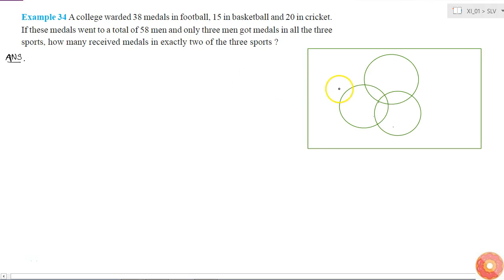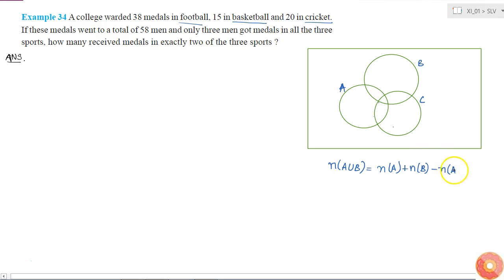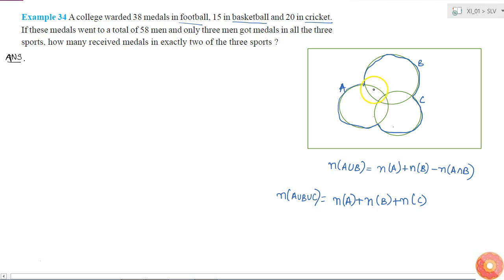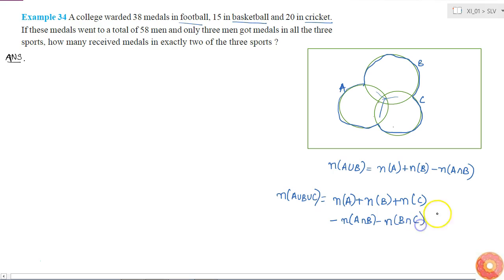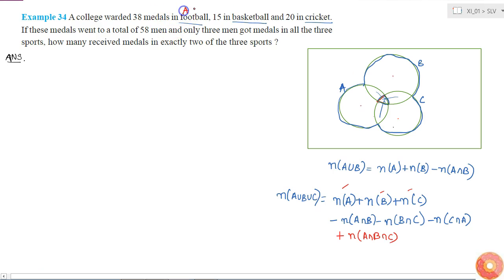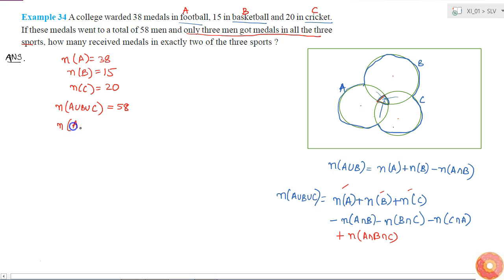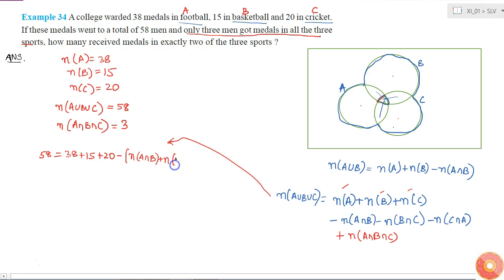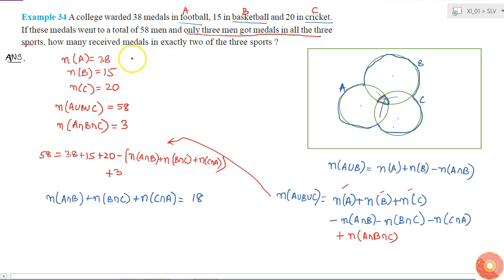A college warded 38 medals in football, 15 in basketball and 20 in cricket. If these medals went...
Doubtnut डाउनलोड करें - Doubtnut ऍप पर आप कक्षा ६ से १२ के NCERT के मैथ/गणित के सभी सवालों के वीडियो देखिये और मुफ्त में खोजिये किसी भी गणित सवाल का जवाब - १ लाख से भी ज़्यादा सवालों के जवाब हैं Doubtnut ऍप पर

- Doubtnut App has video solutions of ALL the NCERT questions from Class 6 to 12. You can also ask any Math question and get a video solution for FREE from a library of more than 1 Lakh Math Videos

Doubtnut - এখন ডাউনলোড করুন - Doubtnut অ্যাপে, আপনি এনসিইআরটি ক্লাস 6 থেকে ১২ তে গণিত বিষয়ে সব প্রশ্ন দেখতে পারেন এবং কোন গণিত প্রশ্নের কোনও উত্তর সন্ধান করতে পারেন - ১ লক্ষ এর বেশি প্রশ্নের উত্তর পেয়ে যাবেন Doubtnut অ্যাপে
एक कॉलेज ने फुटबॉल में 38 पदक, बास्केटबाल में 15 और क्रिकेट में 20 रन बनाए। यदि ये पदक कुल 58 लोगों के पास गए और तीनों खेलों में केवल तीन लोगों को पदक मिला, तो तीनों खेलों में से दो में कितने पदक प्राप्त हुए?

A college warded 38 medals in football, 15 in
  basketball and 20 in cricket. If these medals went to a total of 58 men and
  only three men got medals in all the three sports, how many received medals
  in exactly two of the three sports?

একটি কলেজে ফুটবলের 38 টি পদক, বাস্কেটবলে 15 এবং ক্রিকেটে ২0 টি ওয়ার্ড। যদি এই পদক মোট 58 জন পুরুষের কাছে যায় এবং তিনটি ক্রীড়া প্রতিযোগিতায় শুধুমাত্র তিনজন পুরুষ পদক পায়, তবে তিনটি ক্রীড়া প্রতিযোগিতায় কতজন পদক পেয়েছেন?